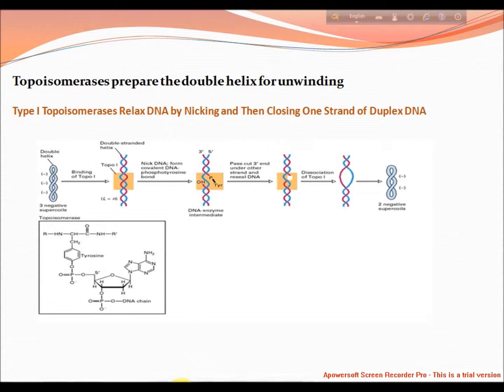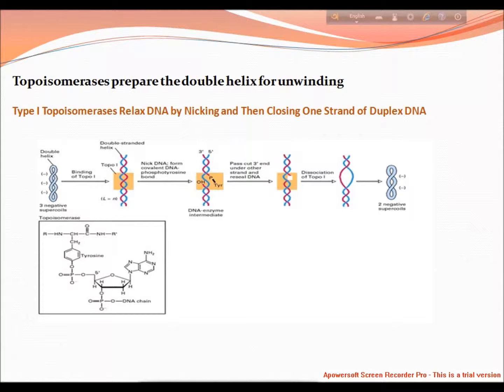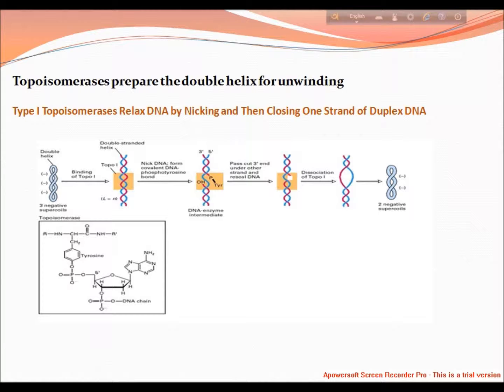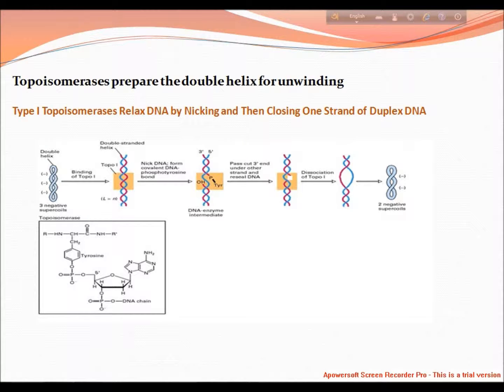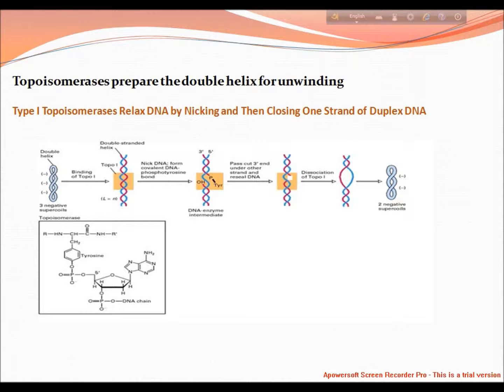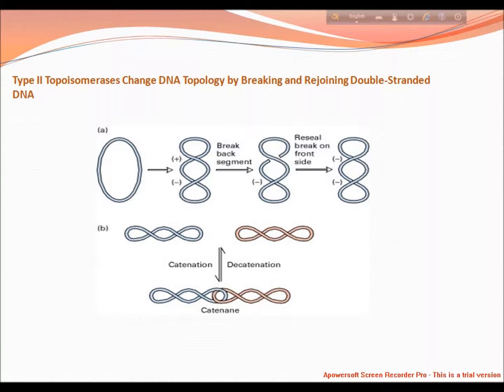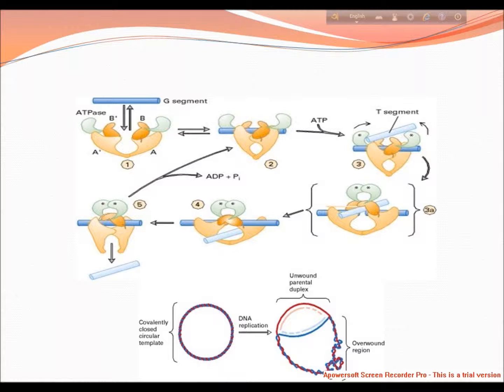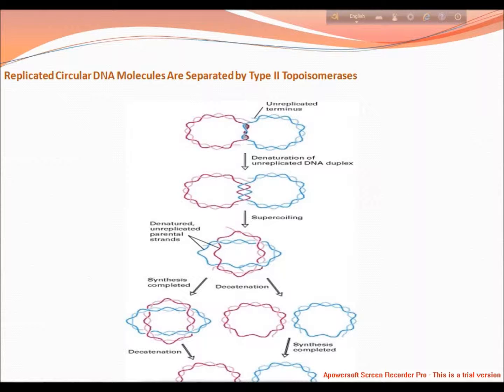Activity of Topoisomerase Enzyme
Topoisomerases are enzymes that regulate the overwinding or underwinding of DNA. The winding problem of DNA arises due to the intertwined nature of its double-helical structure. During DNA replication and transcription, DNA becomes overwound ahead of a replication fork. If left unabated, this tension would eventually stop the ability of the enzymes involved in these processes to continue down the DNA strand.
In order to prevent and correct these types of topological problems caused by the double helix, topoisomerases bind to either single-stranded or double-stranded DNA and cut the phosphate backbone of the DNA. This intermediate break allows the DNA to be untangled or unwound, and, at the end of these processes, the DNA backbone is resealed again. Since the overall chemical composition and connectivity of the DNA do not change, the tangled and untangled DNAs are chemical isomers, differing only in their global topology, thus their name. Topoisomerases are isomerase enzymes that act on the topology of DNA.